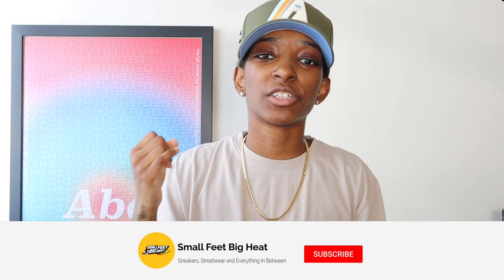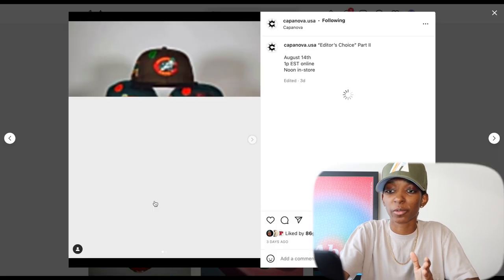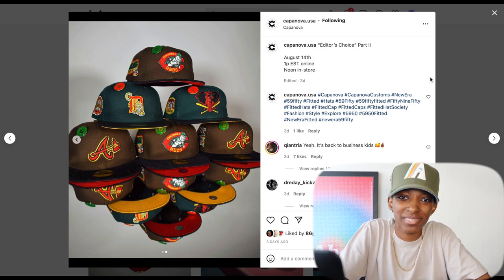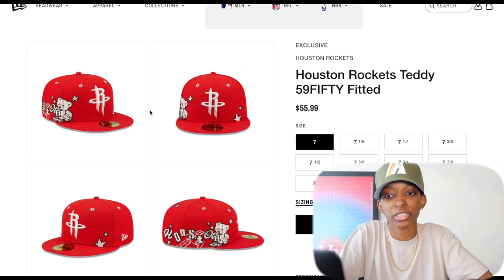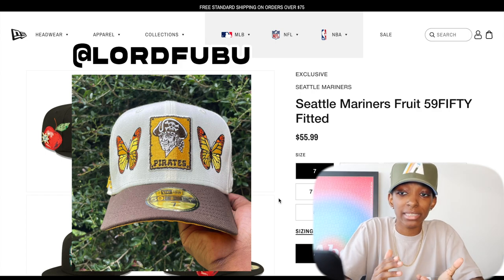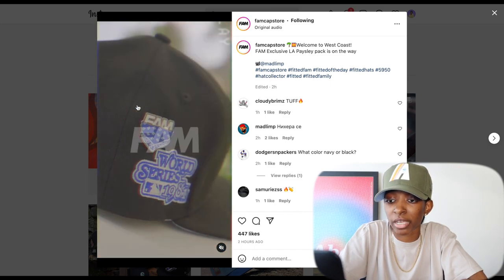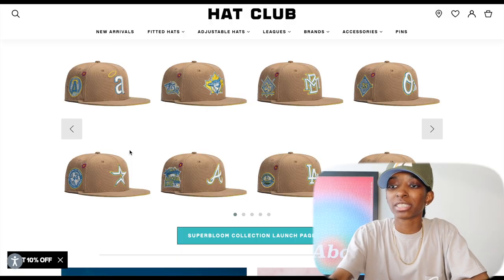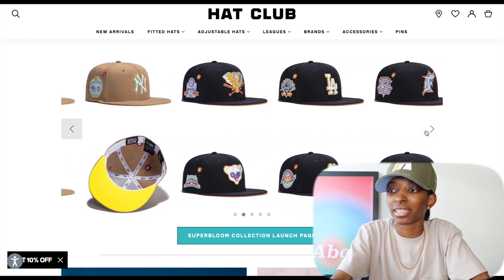Upcoming Hat Releases | All The Right, Hat Club SuperBloom, Capanova USA, FamCapStore, New Era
My thoughts on upcoming fitted hat releases from Hat Club, New Era, FamCapStore, and All The Right